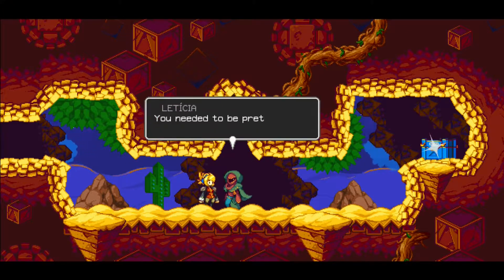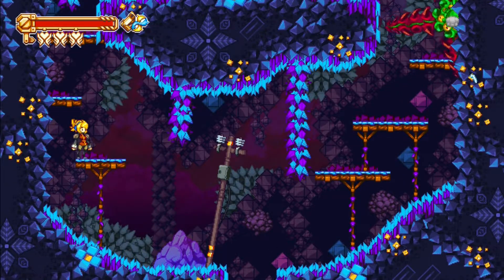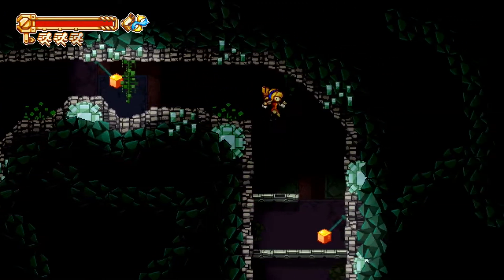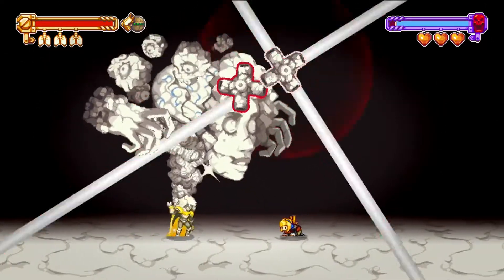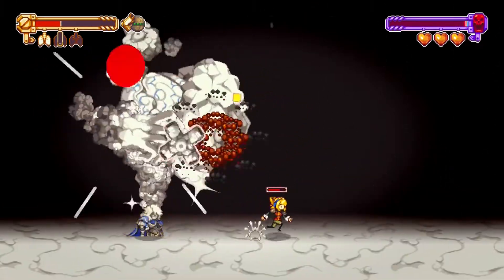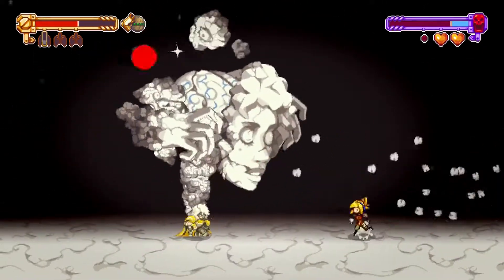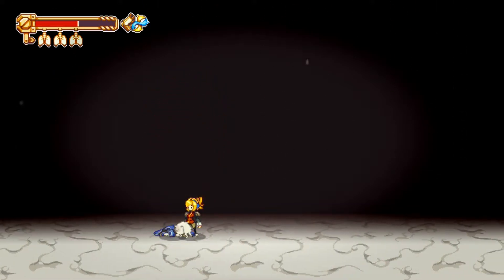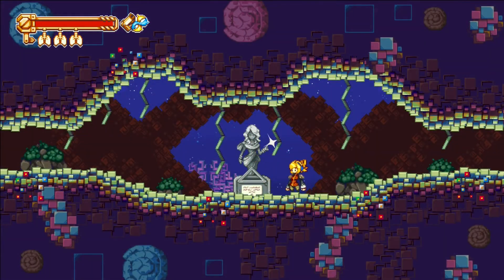Iconoclasts Fitzroy boss guide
Tweaks: 3 Breathless (These are required to get to the arena)

Attacks:
1. Fitzroy channel energy around himself, before summoning several Floating rocks. These can be destroyed, and will hurl themselves at the player after a delay
2. Fitzroy channels his power, causing the Ivory under the player to bubble, after a delay, a Hand will erupt from the Ivory. This attack tracks the players movement
3. Fitzroy tosses several Ivory chunks in random arcs towards the player
4. Fitzroy summons several Ivory spears behind him, before hurling them at the player. Jump at the right moment to dodge this attack
5. Fitzroy summons two Ivory constructs, which fire laser beams in a perpendicular pattern after a delay